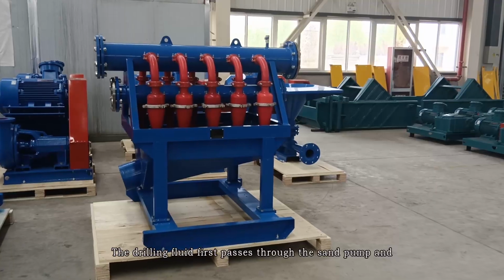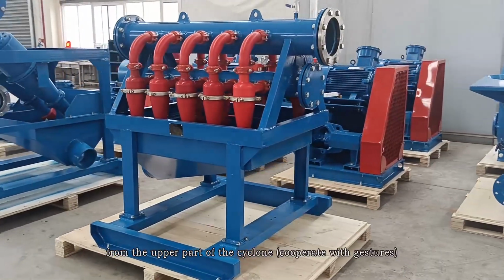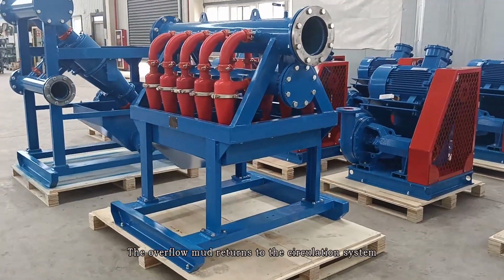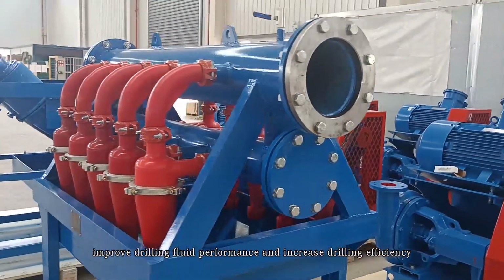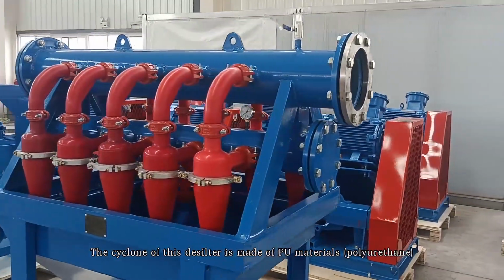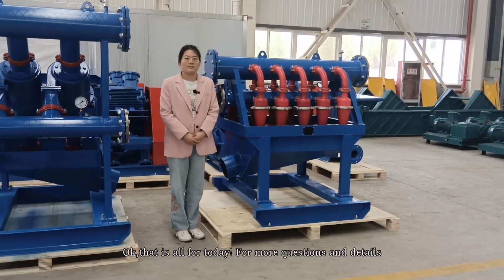Desilter Without Bottom Shaker produced by HL Petroleum For solidscontrol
Mud Desilter is the third-stage of drilling solids control system, widely used in oilfield drilling, trenchless HDD projects, and geothermal well mud purification.

HL Petroleum support OEM services for you according to your requirements. We can design and manufacture the mud cleaning desilter with different processing capacity. The quantities of cones are equipped to match your on-site demands.

Mud Desilter — это третья ступень системы контроля буровых твердых частиц, широко используемая при бурении нефтяных месторождений, бестраншейных проектах ГНБ и очистке бурового раствора геотермальных скважин.

HL Petroleum поддерживает OEM-услуги для вас в соответствии с вашими требованиями. Мы можем спроектировать и изготовить илоочистители различной производительности. Количество конусов соответствует вашим требованиям на месте.